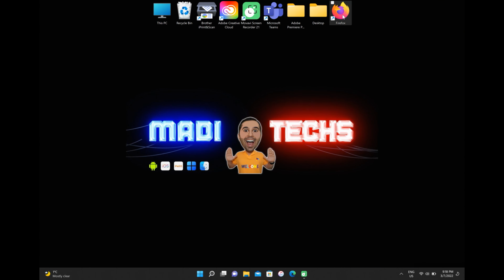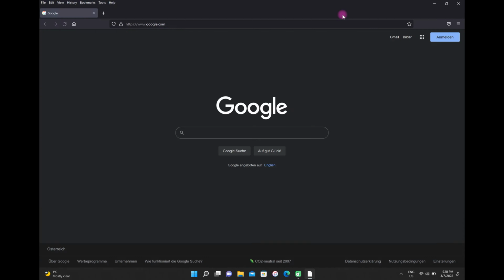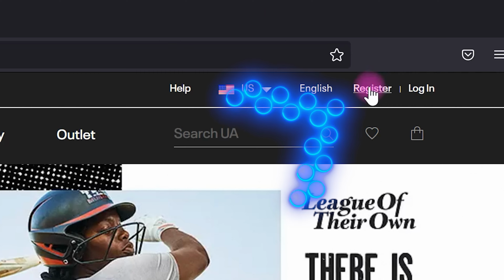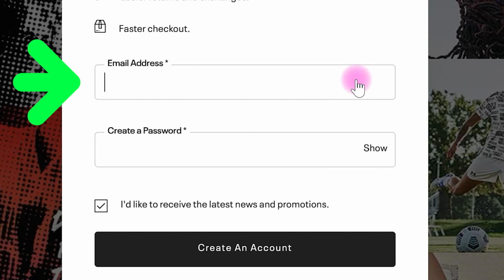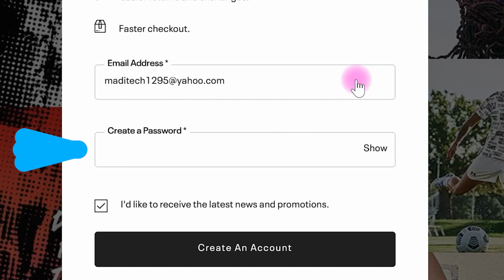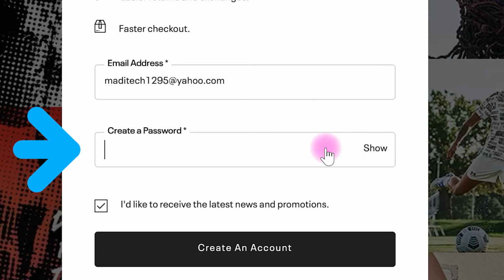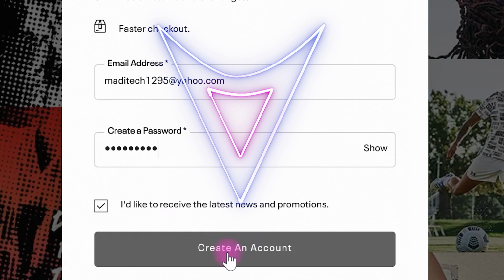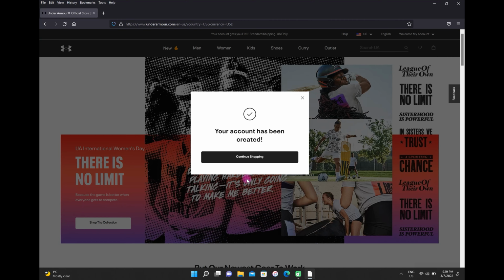How To Create An Under Armour Account - Make Under Armour Account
If you're looking for how to create an Under Armour account, this video is for you.
An Under Armour account is a free, personalized account that works for all Under Armour apps and websites, including MapMyFitness (including MapMyRun, MapMyRide, MapMyWalk, and MapMyHike), underarmour.com, and the UA Shop app. In only 1 minute you can learn how to make under armour account and how to create under armour acount.
In this video we show you how to create an Under Armour account and under armour account sign up.
Chapters:
00:00 Intro
00:15 What is Under Armour account?
00:23 How to create an Under Armour account?
00:47 Outro